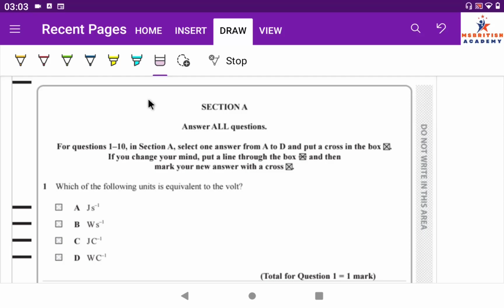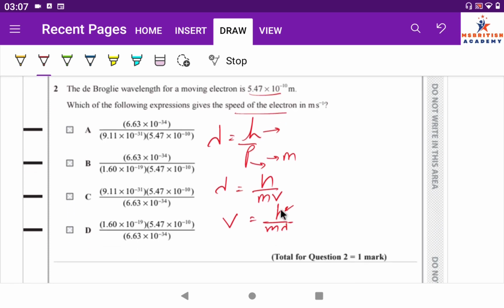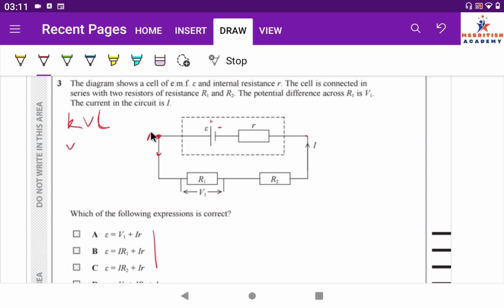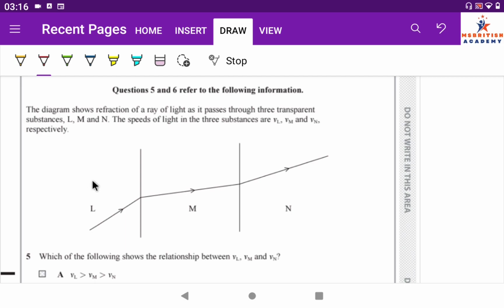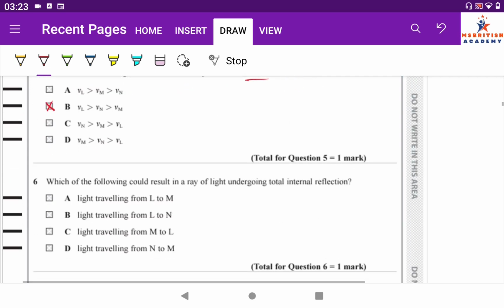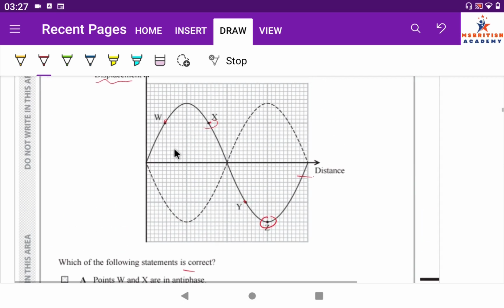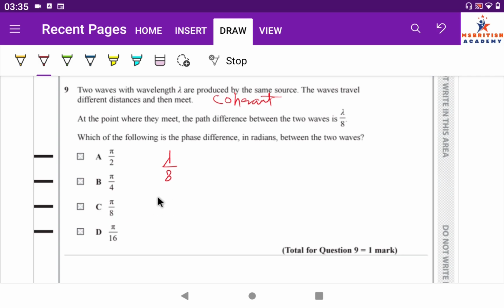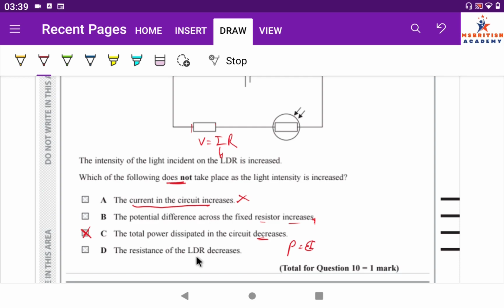PHYSICS UNIT-2 | IGCSE | AS & A LEVEL | BRITISH CURRICULUM | MATHS | CHEMISTRY